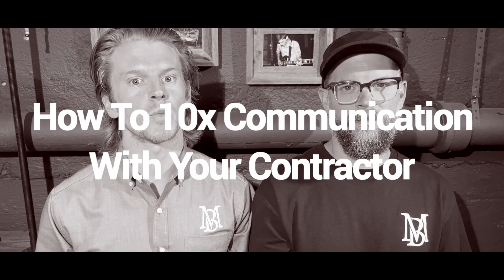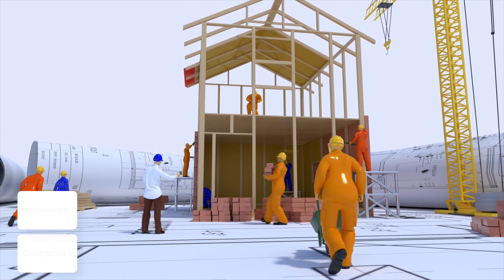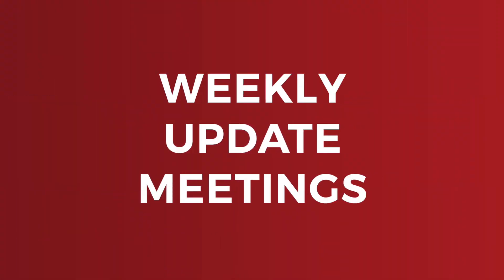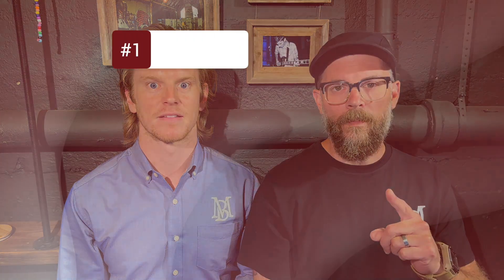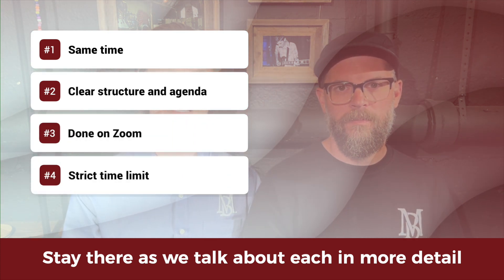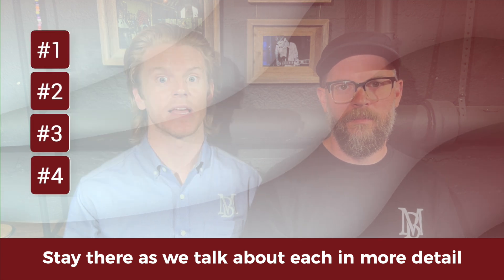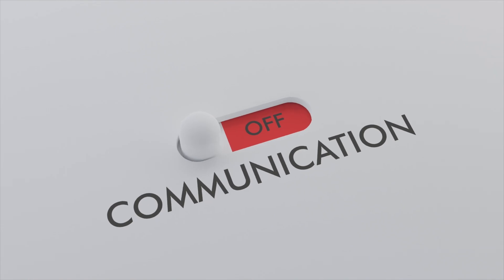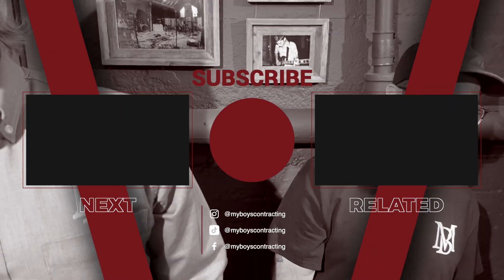How To 10x Communication With Your Contractor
In this video, we will explore powerful strategies to enhance communication with your contractors and take your professional relationships to the next level. Learn how to 10x your contractor relationships by implementing effective communication techniques and building strong connections. Watch now to transform your interactions and achieve better results in your projects!

Connect with My Boys Contracting

ABOUT MY BOYS CONTRACTING:
My Boys Contracting is a family-owned and operated business that has been servicing the Long Island community for three generations.

Related Search:
Best Time Of Year To Undertake A Home Renovation
Renovation Materials
Home Renovation Challenges

WE WANT TO BUILD YOUR FOREVER HOME 🏠

0:00 - Introduction
0:06 - What's the tool?
0:30 - 4 rules for the tool
1:03 - Structure for this tool
1:55 - Conclusion